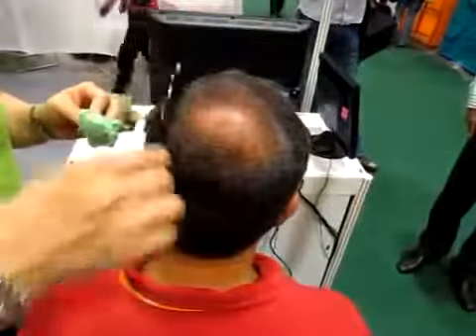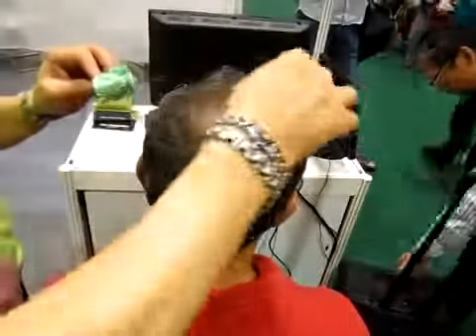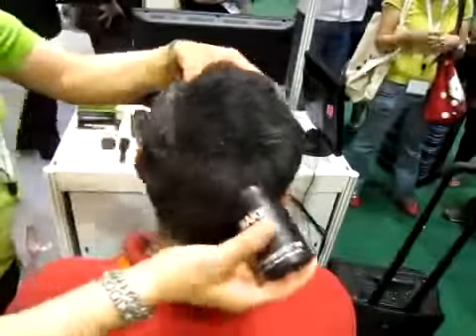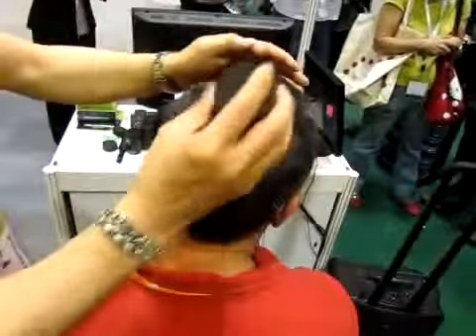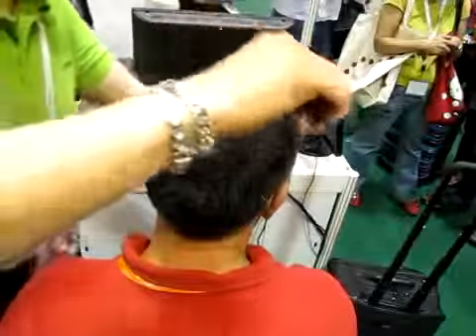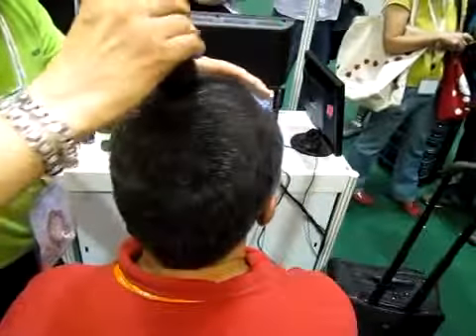HAIRLOSSFIBERS11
BEAVER Hair Building Fibers is a cosmetic break through that immediately gives men and women thicker-looking hair, transform your appearance in 30 seconds. Undetectable, resistant to wind, rain, perspiration, easily washes out with shampoo.